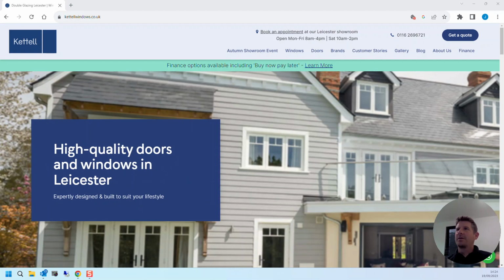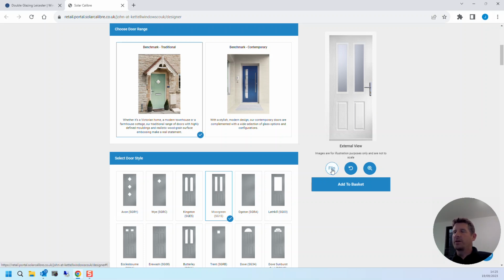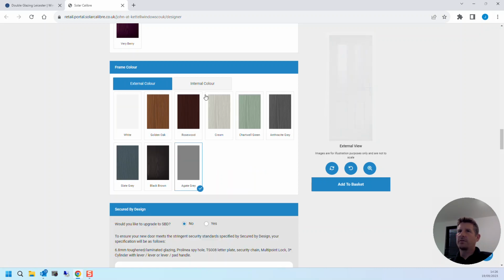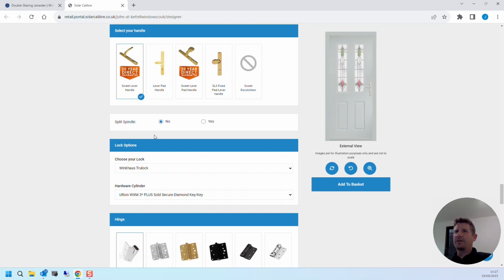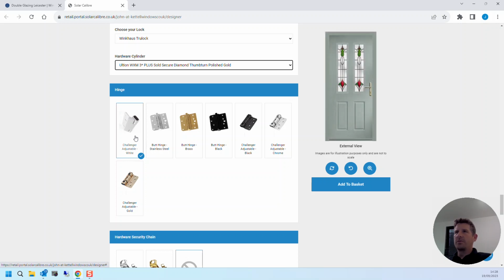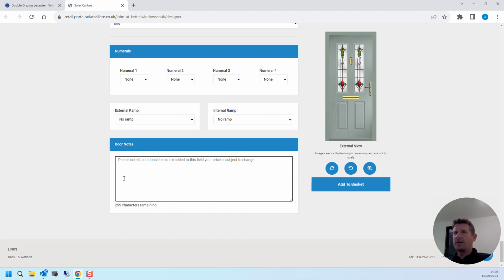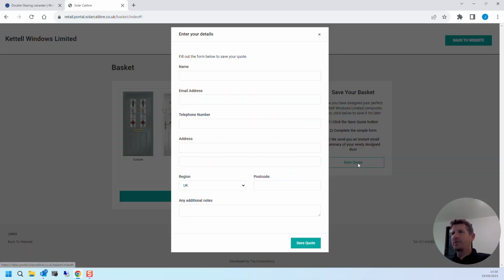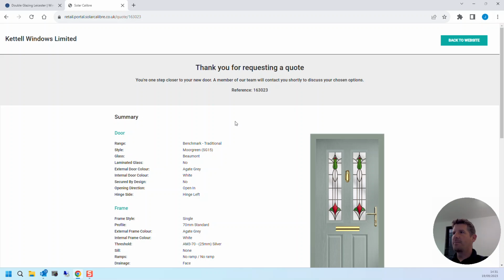Benchmark Door Designer Walk Through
If you have entered our competition and the next step is to design your Dream Door, then check out this video from John Kettell as a step by step guide.